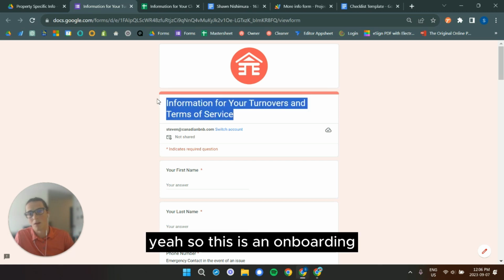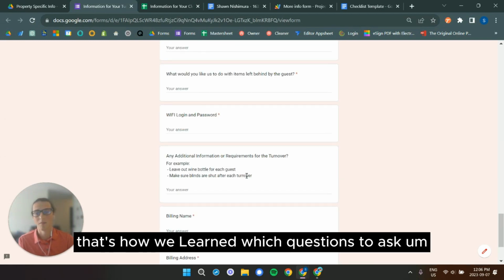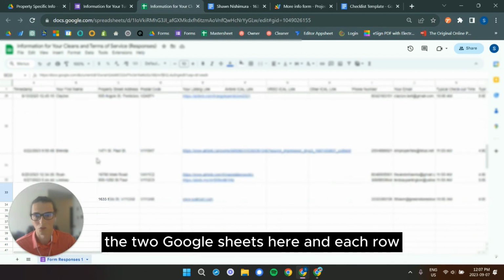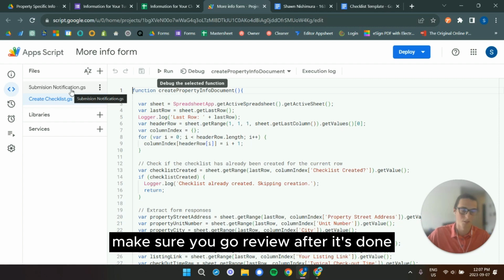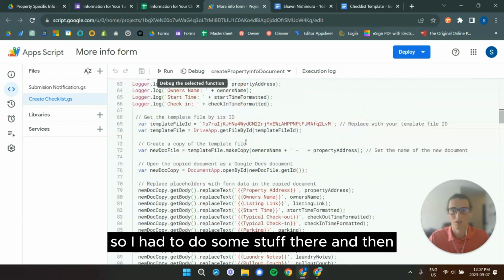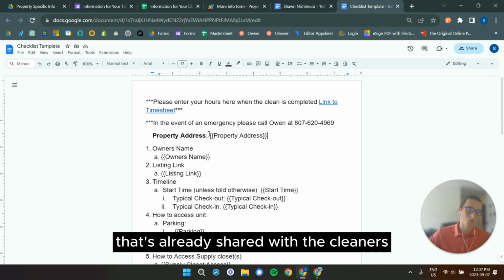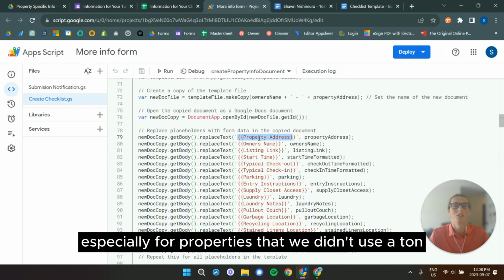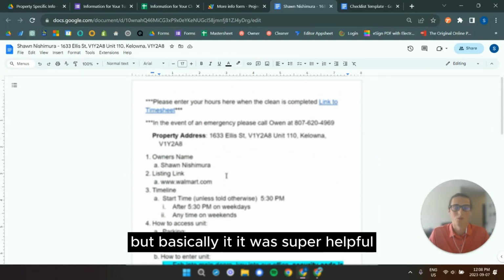Streamlining Onboarding with Automation for Service Business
Service Business Client Onboarding in Google Workspace Using Google Forms, Google Docs and Google App Script.

In this video, we dive into a game-changing automation solution that transformed the way we handled property onboarding. Traditionally, we manually collected information from property owners through a form, which was time-consuming and prone to errors.